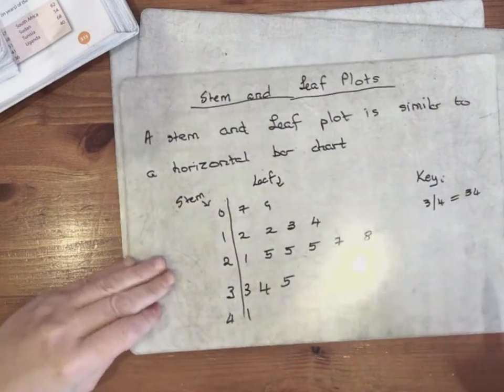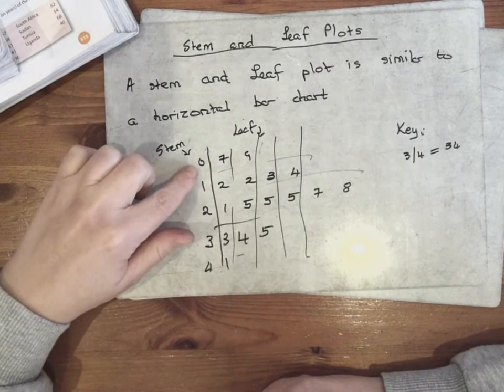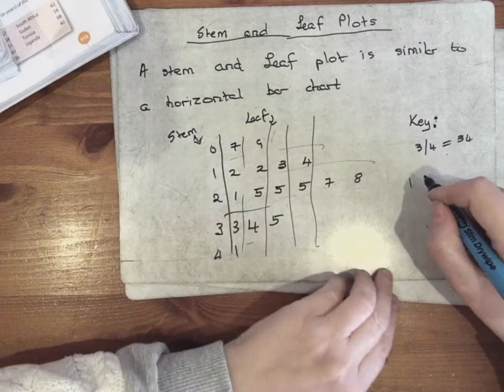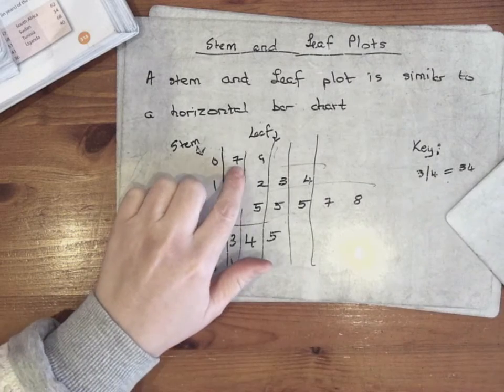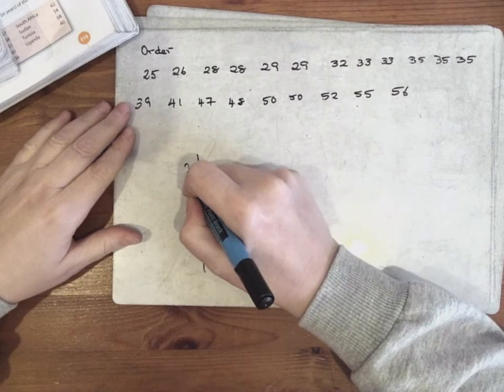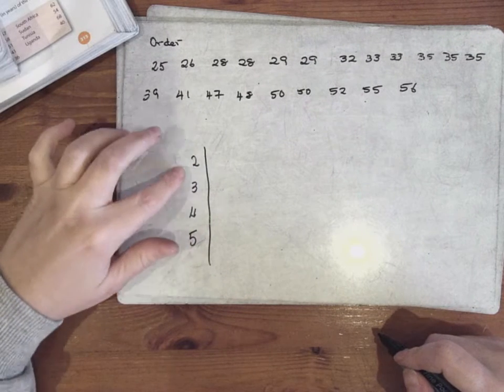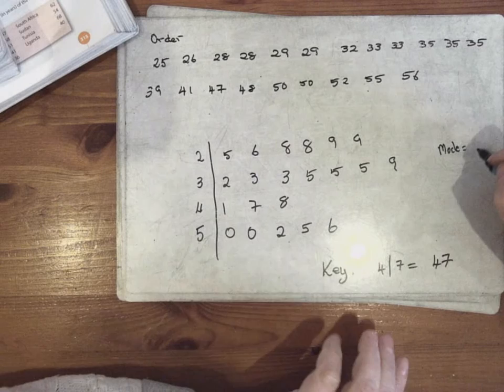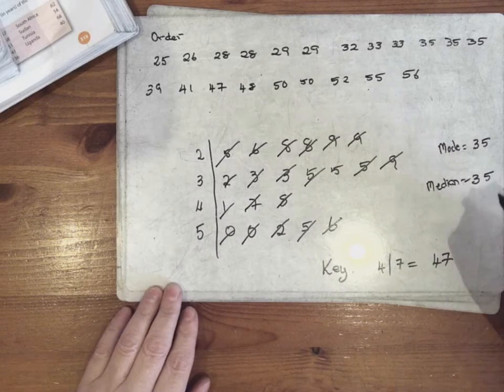2 Maths 0102 0001